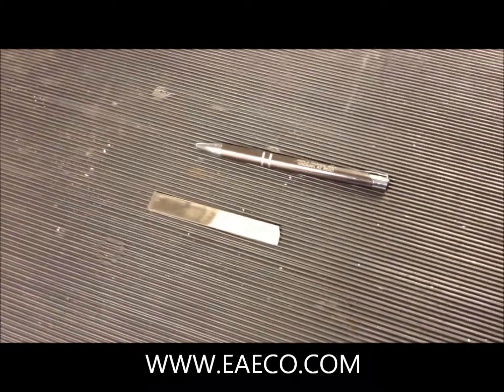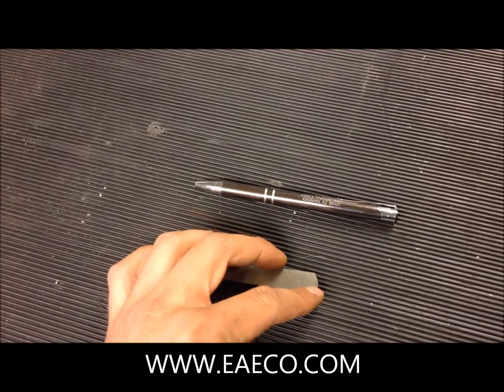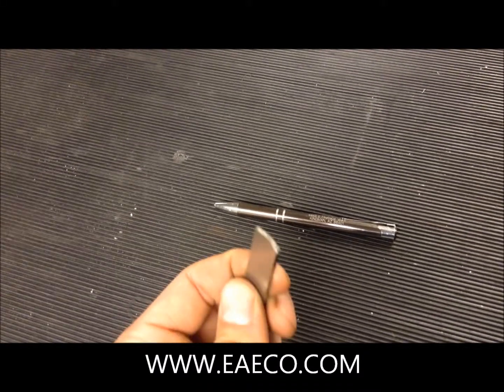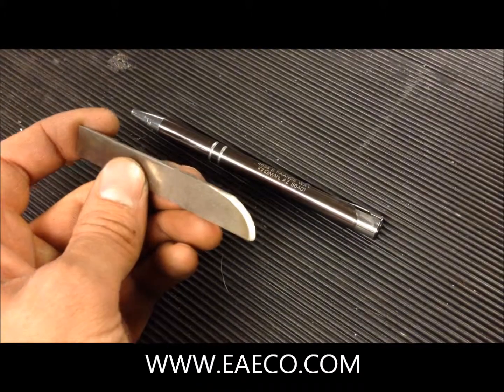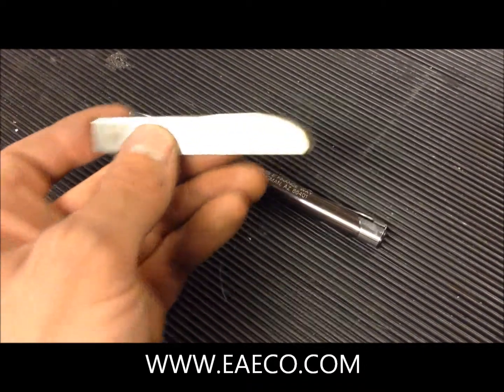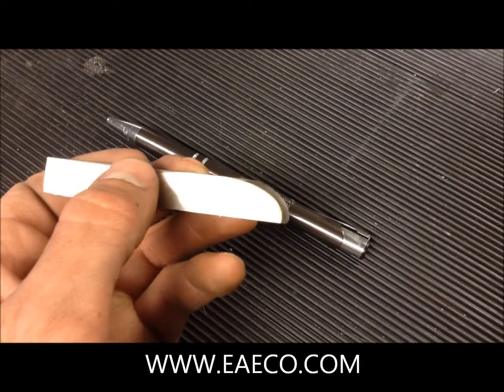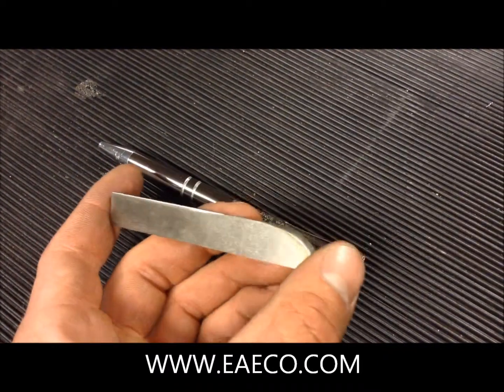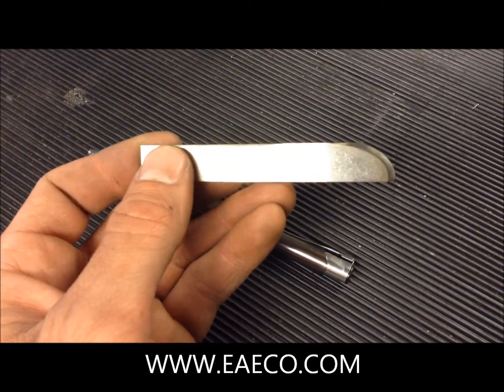Bead Wire Remover (BWR5-1) Blade Sharpening Tutorial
This video illustrates the technique used to sharpen a broken cutting blade on the Bead Wire Remover (BRW5-1).